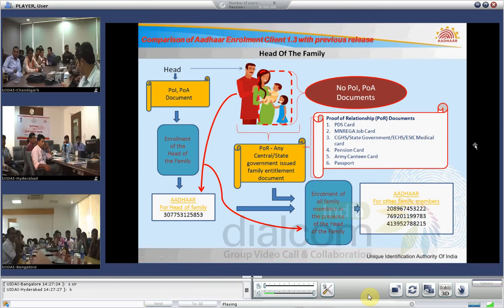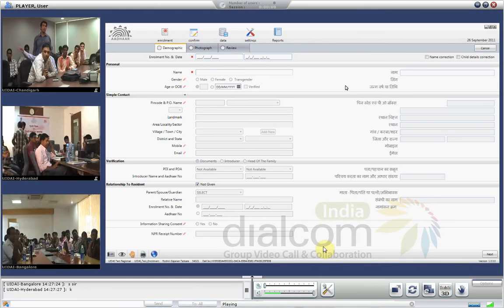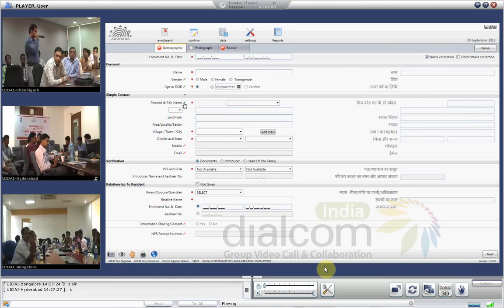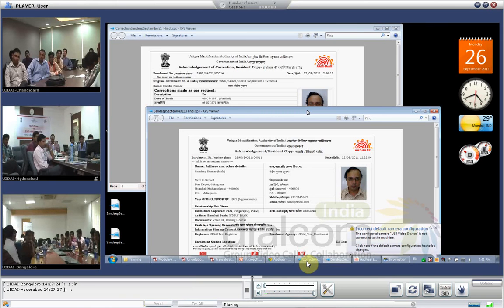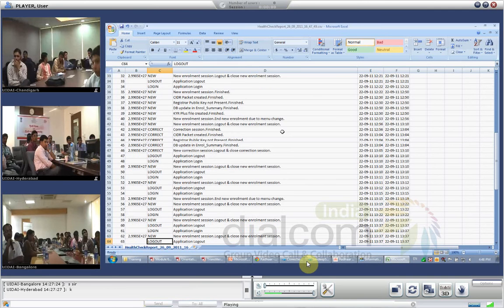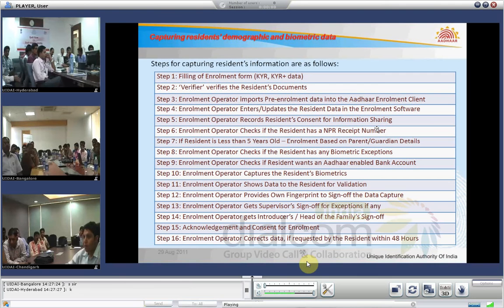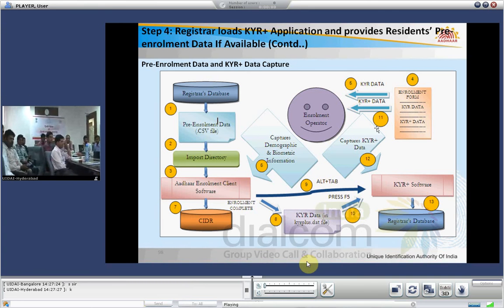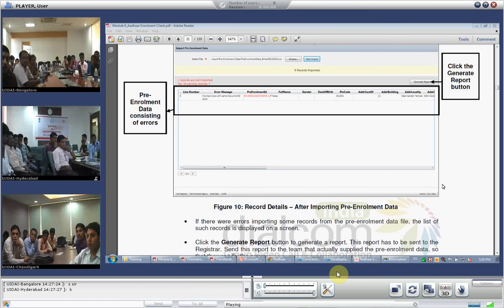CMC Day 1 Part 4